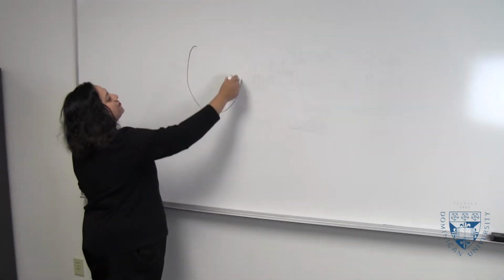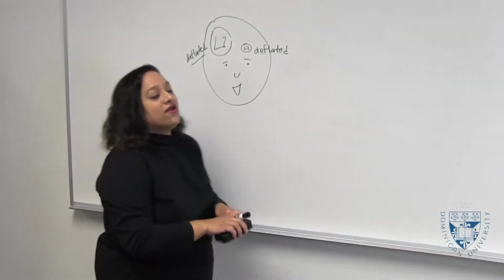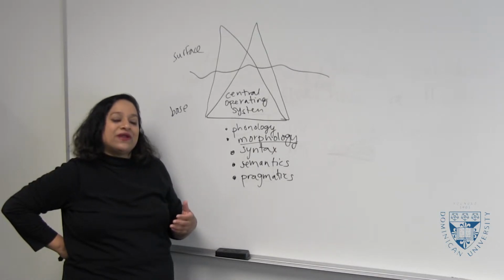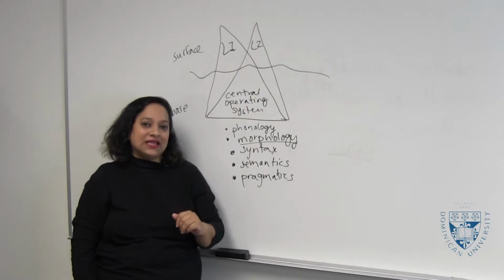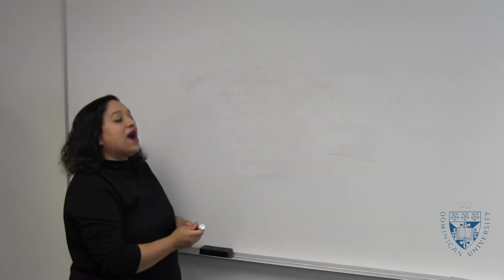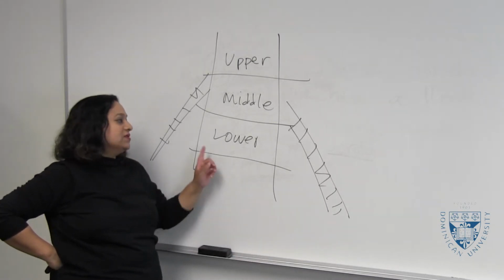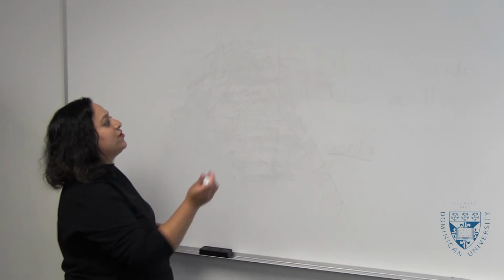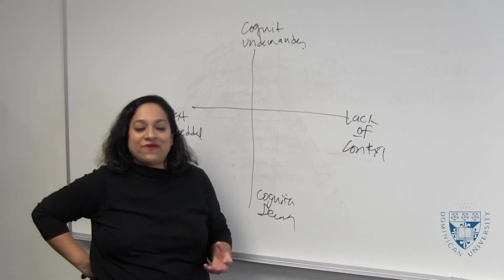ESL657 Week 04 Video 02 Psycholinguistic Models of Bilingualism